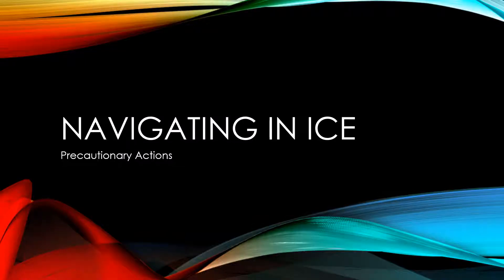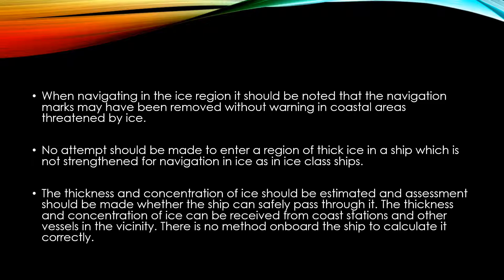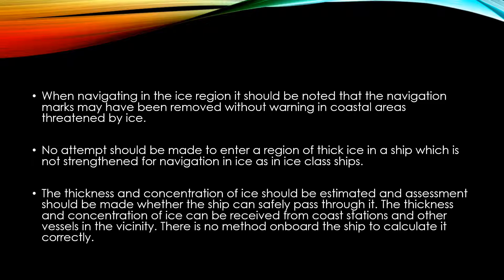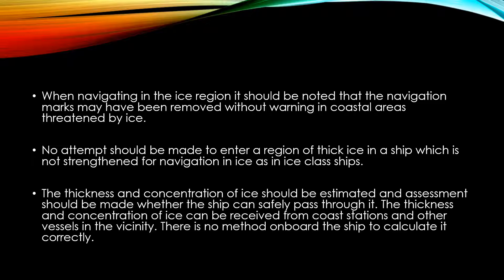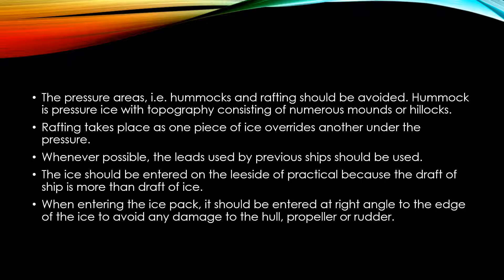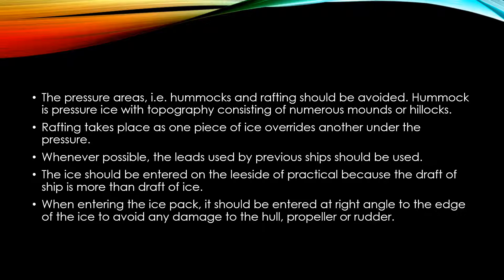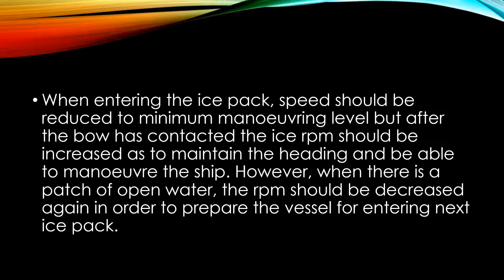Navigating ships in ice - precautionary measures and actions for mariners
This video talks about the precautionary measures to be observed by the mariners before and during navigating ships in waters with ice (or near freezing conditions).